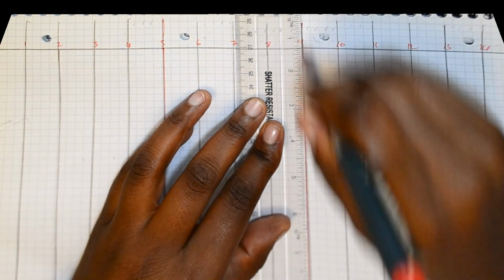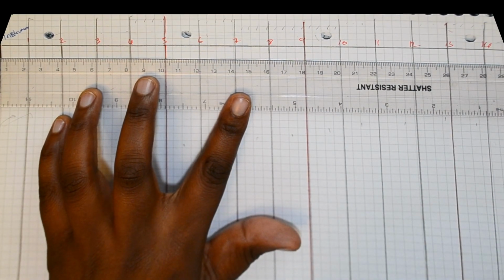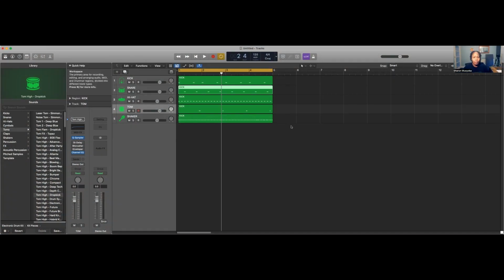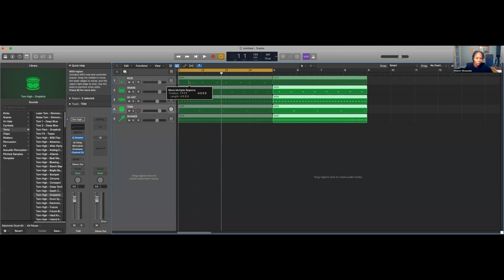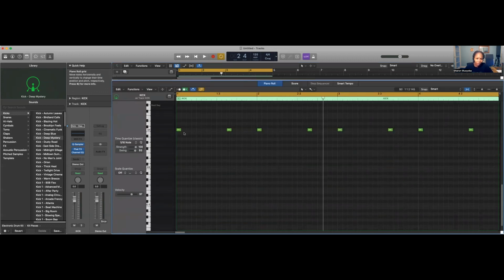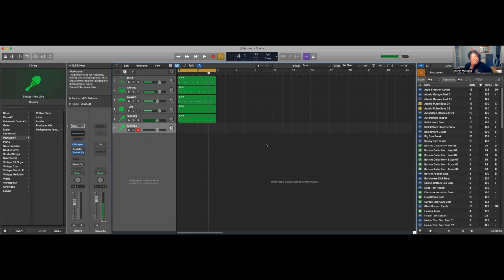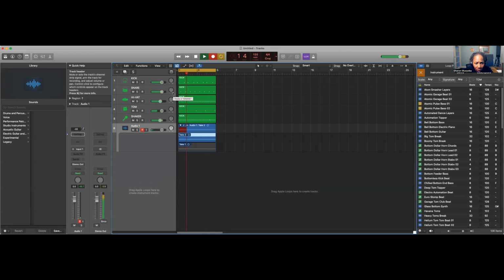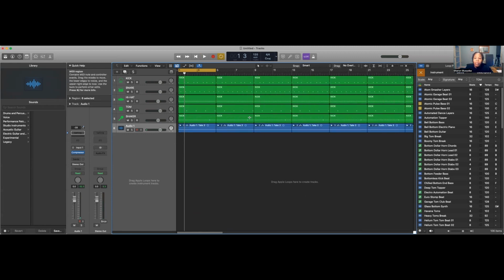MAKING BEATS ON PAPER: NO ELECTRONIC TECHNOLOGY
This video focuses on laying down beat composition ideas on a piece of paper. it is suited for anyone without access to technology but can also be used by anyone as a way of disconnecting from electronic technology. this is a different way of tapping into creativity with surprising results.